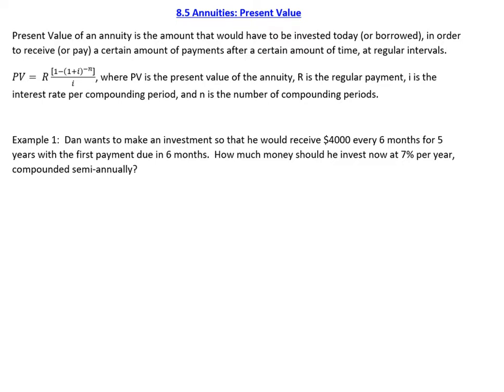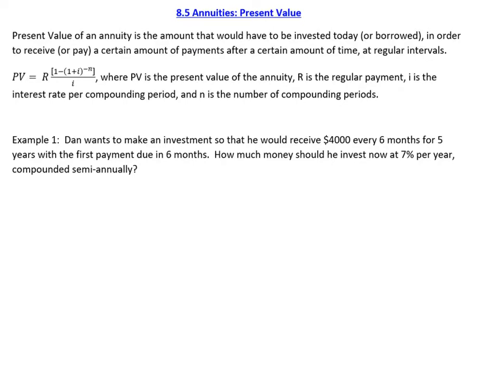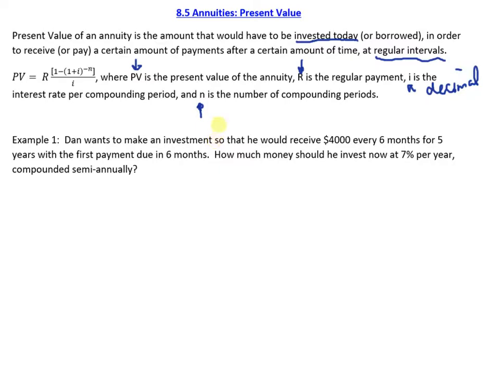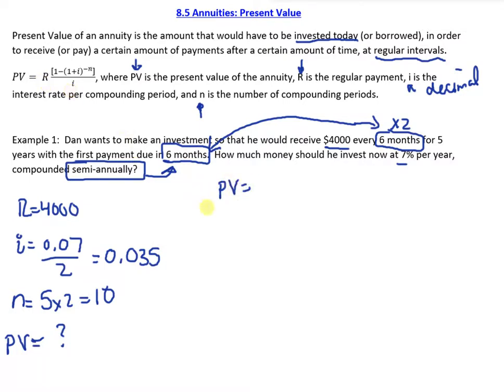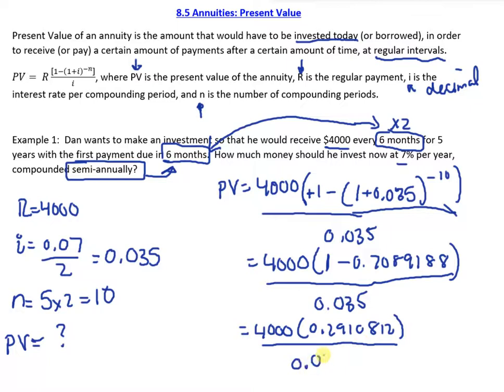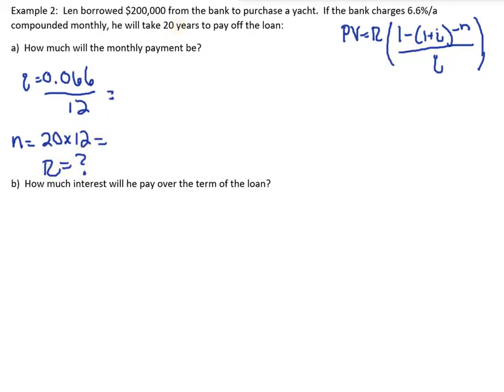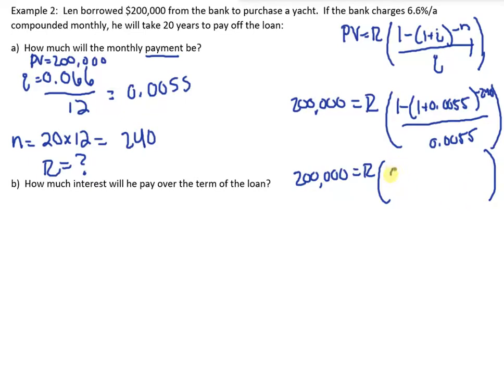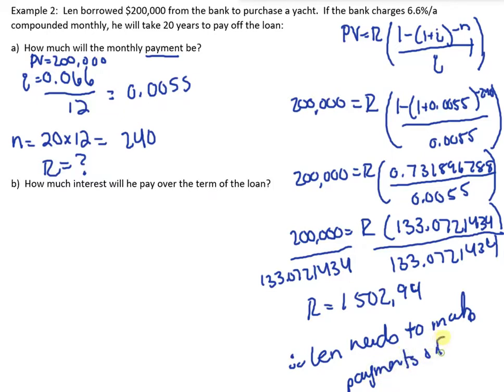MCR3U 8.5 Annuities Present Value